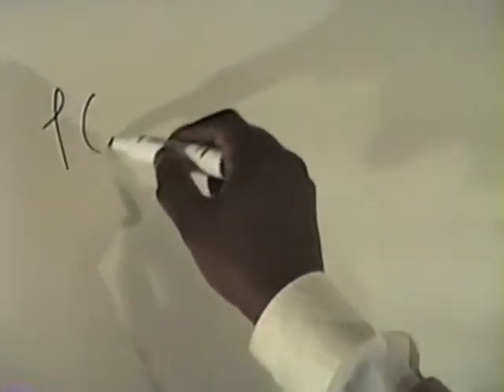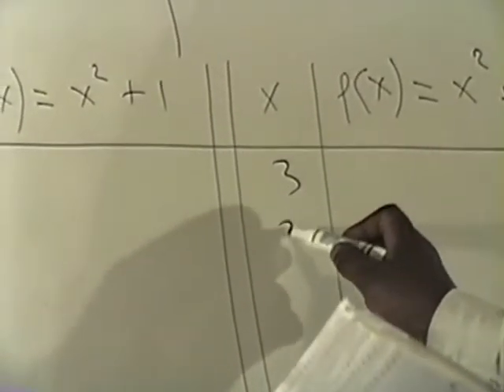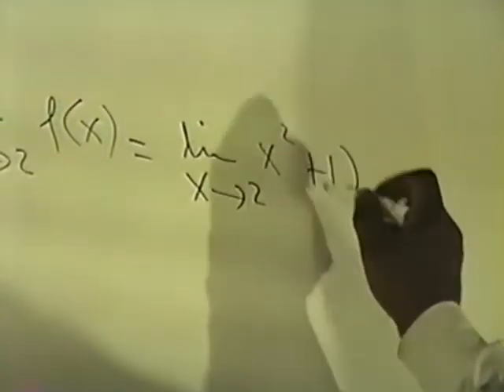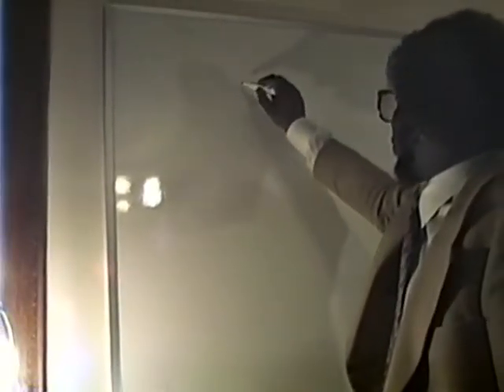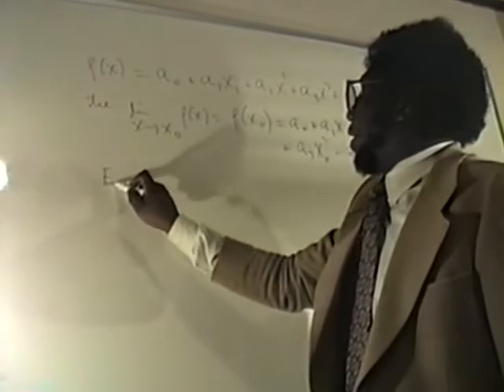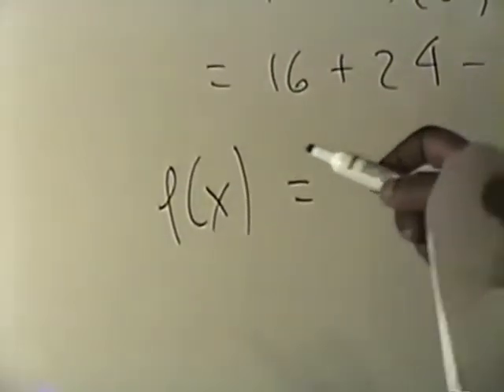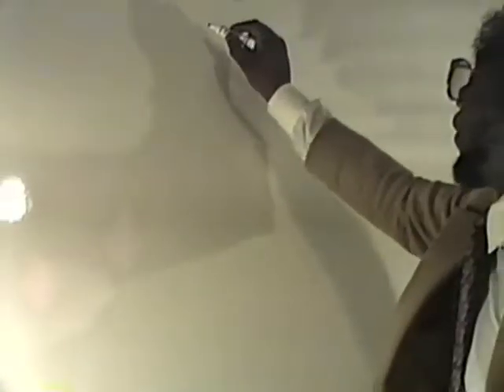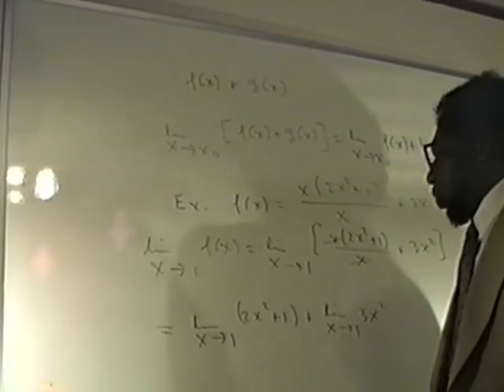Calculus 1 video 1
Click on the link below (Haga click en el enlace de abajo. Cliquez sur le lien ci-dessous):

There are much more to see and learn/Hay mucho mas para ver y aprender/Il y a beaucoup plus a voir et a apprendre: algebra (algebra, algebre), geometry (geometria, geometrie), trigonometry (trigonometria, trigonometrie), analytic geometry (geometria analitica, geometrie analytique), and infinitesimal calculus (calculo infinitesimal,  calcul infinitesimal). Following the web page, click on "See the lessons & exercices/Vea las lecciones y los ejercicios/Voir les cours et les exercices".